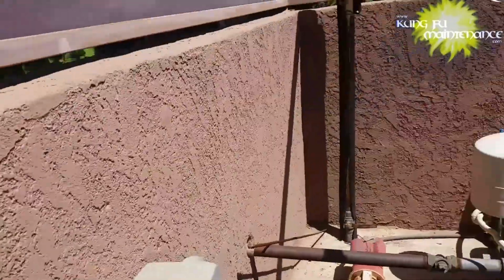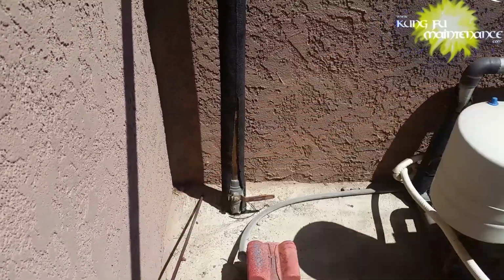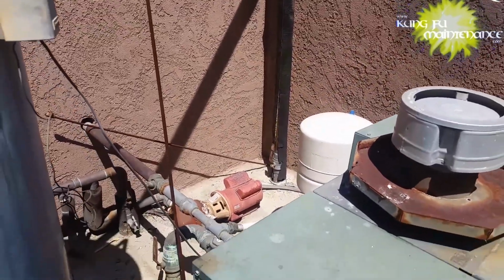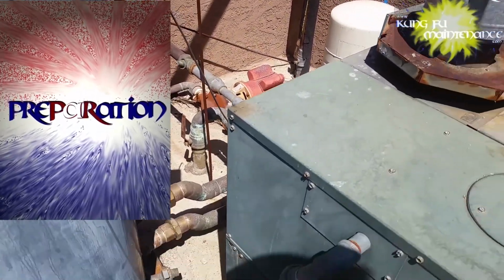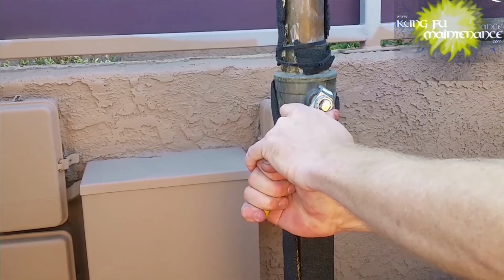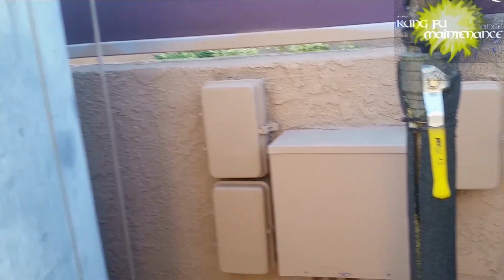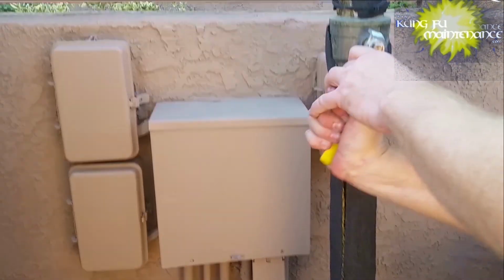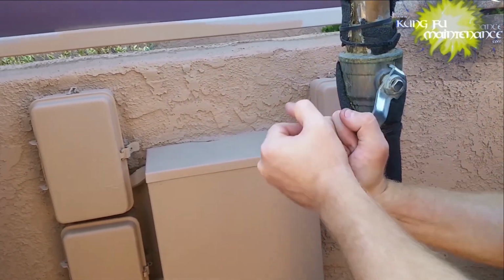KFM Best Big Ball Valve Tips When Turning On Or Off Hot Water To Whole Building Or Property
Kung Fu Maintenance shows KFM Best Big Ball Valve Tips When Turning On Or Off Hot Water To Whole Building Or Property
Plumbing Leak Silicone Repair Tape
Watco Push Pull Nufit Tub Drain
Price Pfister Ceramic DIsc Cartridge
Nice Channel Locks Set
Nice Adjustable Wrench
Nice Ratchet Set Standard And Deep Sockets
Plumbers Sockets Set
Terry Cloth Towel Rags